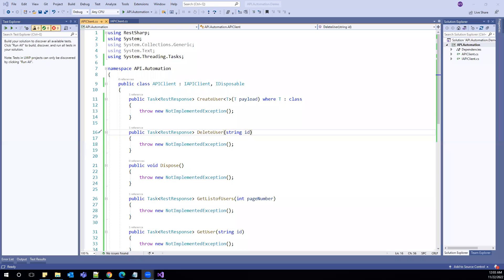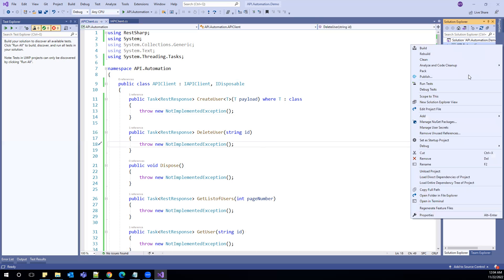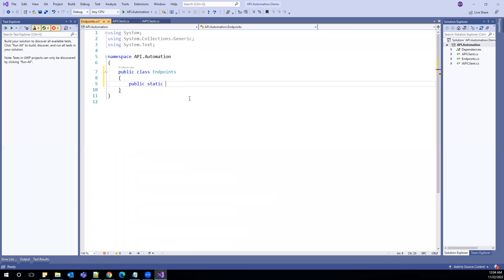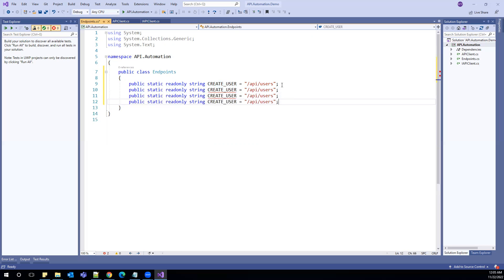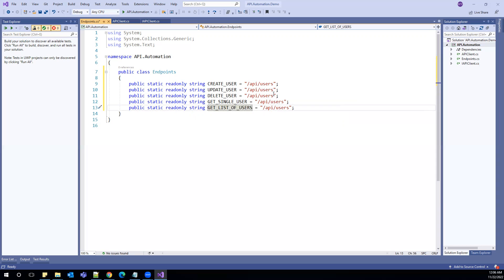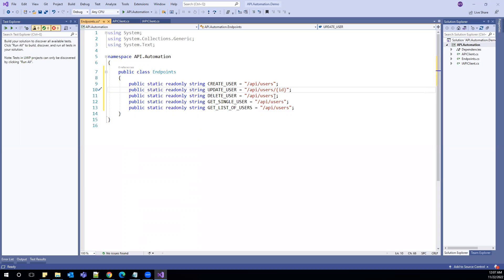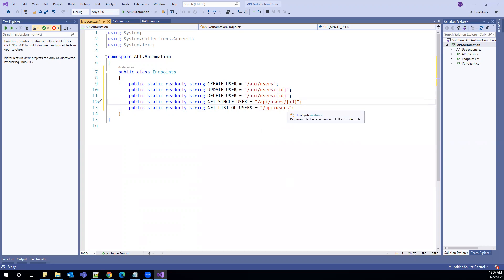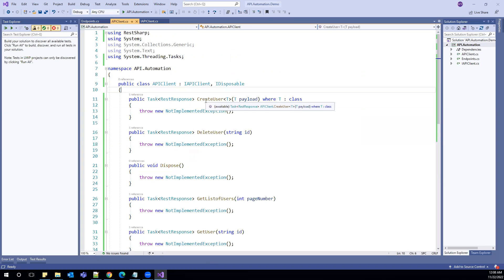RestSharp v108: REST APIs Testing using C# RestSharp and .Net Core - Part 3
RestSharp is a powerful library to automate REST API using C#. In this video I will explain about important part of RestSharp and how to automate your REST API tests. I have used NewtonSoft Json.NET to serialize and deserialize JSON.

Please download code from here
Latest version:

RestSharp C# Tutorial
RestSharp
API testing
WebServices Tutorial
Rest APIs
API Automation using C# RestSharp
Tests d'API REST à l'aide de C # RestSharp et Json.NET

REST API-testen met behulp van C # RestSharp en Json.NET

REST API testování pomocí C # RestSharp a Json.NET

REST-API-Tests mit C # RestSharp und Json.NET

Teste da API REST usando C # RestSharp e Json.NET

اختبار REST API باستخدام C # RestSharp و Json.NET

C # RestSharp ve Json.NET kullanarak REST API testi